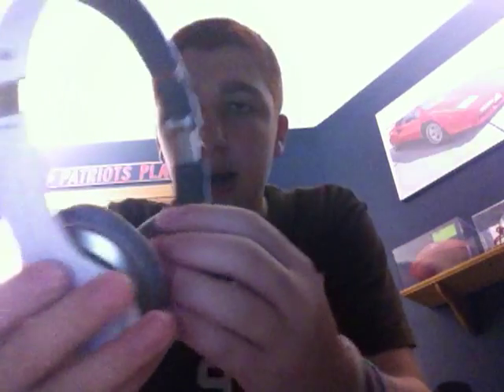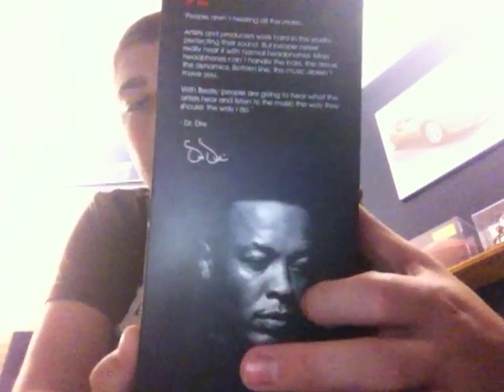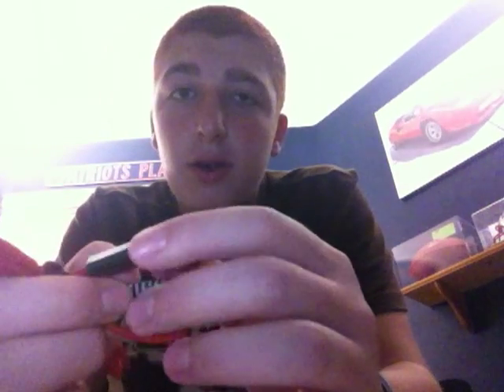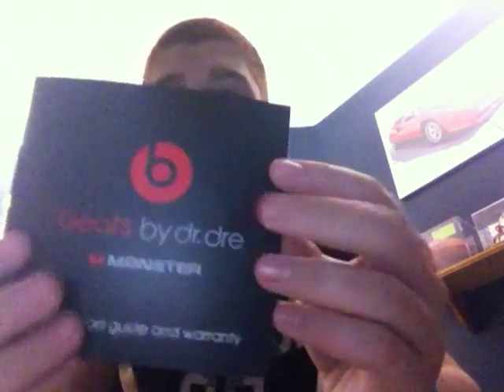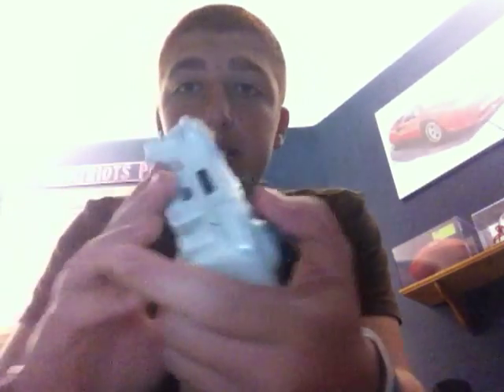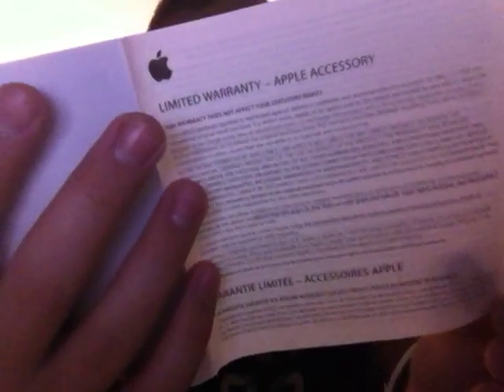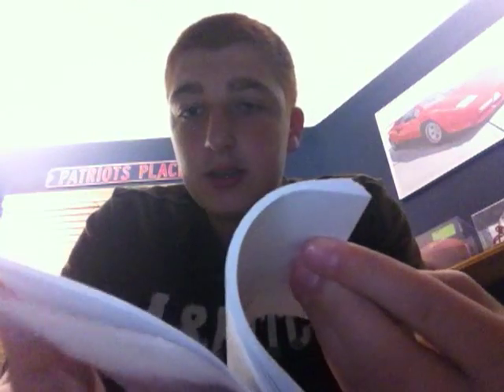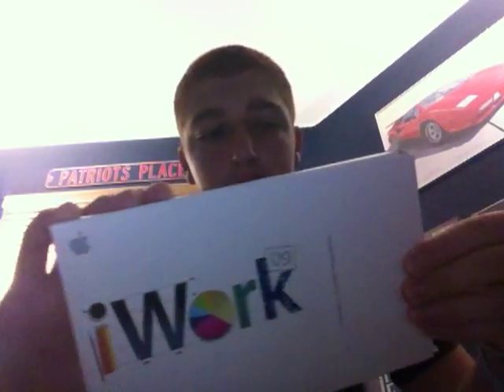Electronic Salesman Roleplay